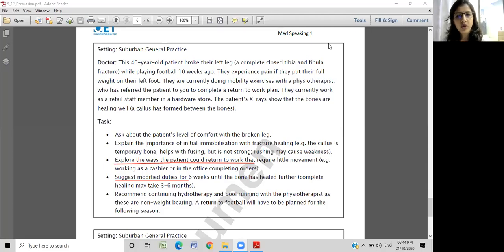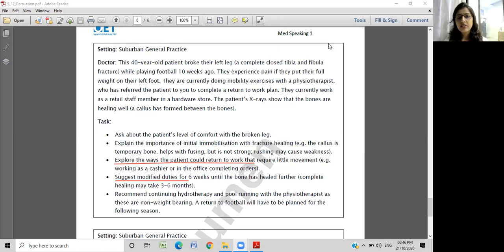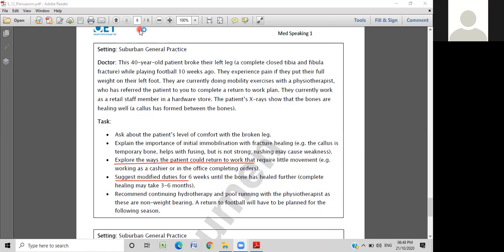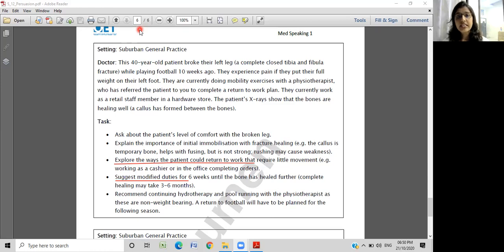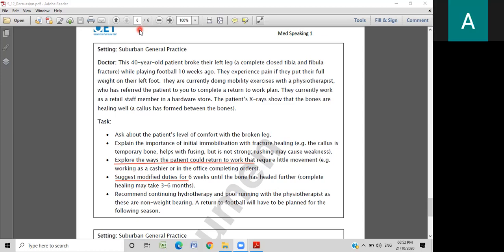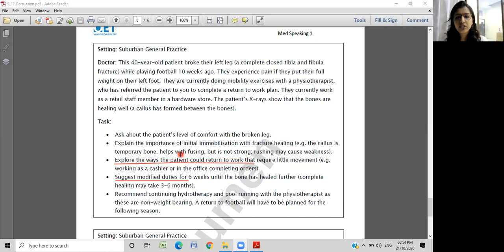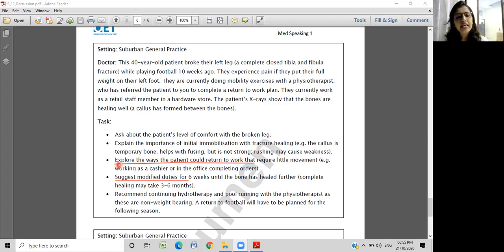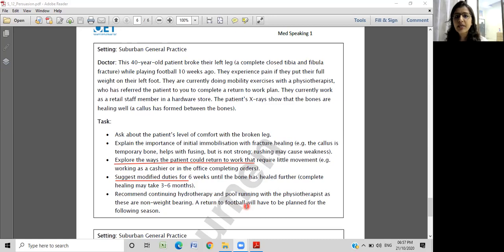OET Speaking Persuasion Roleplay